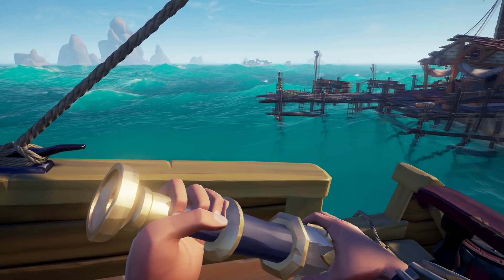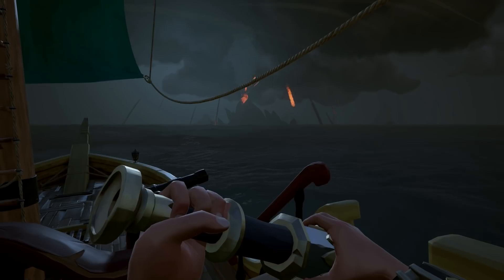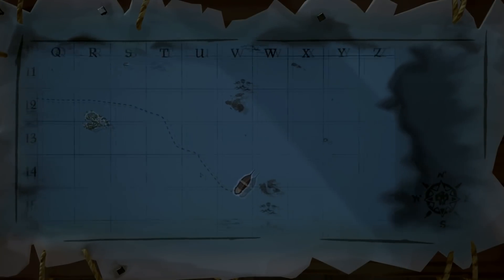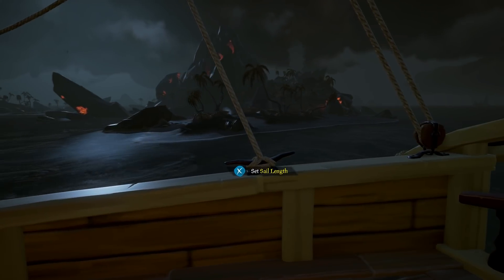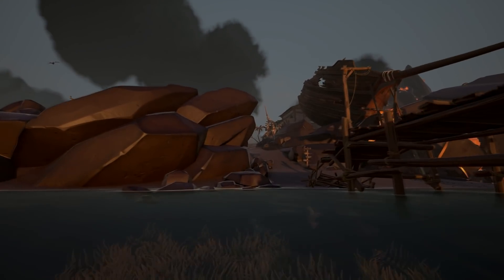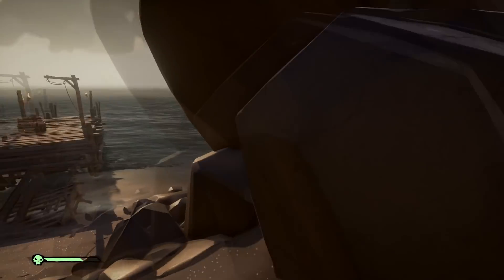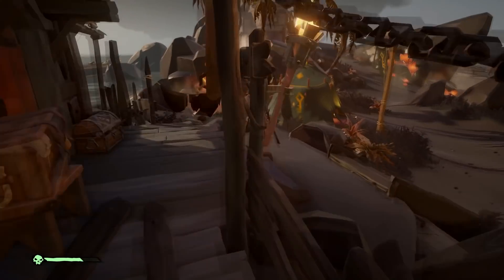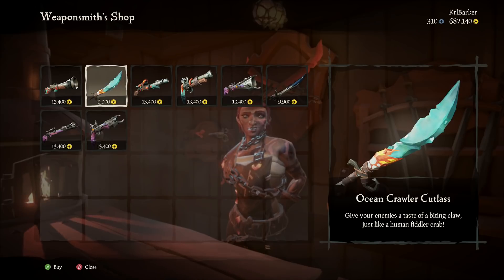FORSAKEN SHORES Is Here! | Patch Notes 1.3.0. | Sea of Thieves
It’s here it’s finally here the Forsaken Shores free content update for Sea of Thieves has landed and in this video, I will go through the Patch Notes 1.3.0. enjoy.

GamerTag: KrlBarker

Forsaken Shores' most significant addition is its perilous new biome, known as the Devil's Roar. Pirates brave enough to explore this deadly stretch of ocean will find islands positively quaking with volcanic activity. As you explore the new area, volcanic eruptions are a constant risk, and you'll need to use the environment wisely to escape their ire.
Caves offer some respite, but you'll need to deal with falling rocks and steaming geysers out in the open - and even the ocean itself can prove fatal, as the water becomes superheated during eruptions. Thankfully, Forsaken Shores' new rowboats make it easier to traverse the Devil's Roar, and get your treasure back to your ship without fear of incinerating your toes.

Elsewhere, Forsaken Shores will introduce a new form of Merchant Alliance quest, known as Cargo Runs. Unlike current merchant missions, which task you with locating items out at sea to deliver elsewhere, Cargo Runs simply require you to transport a set of items from one NPC (presumably an Outpost merchant) to another location.
However, the difficulty lies in the nature of the items you're asked to shift around the world. Bottles of rum, for instance, are extremely delicate - and if they're damaged in transit (during a battle, for instance), they won't net you as much on delivery. Similarly, you might be asked to move expensive cloth which mustn't get wet - so you'll want to avoid rain or a leaky boat - and plants which, conversely, do require water. Of course, nefarious players can thwart merchants' deliveries by deliberately tampering with goods that they find.